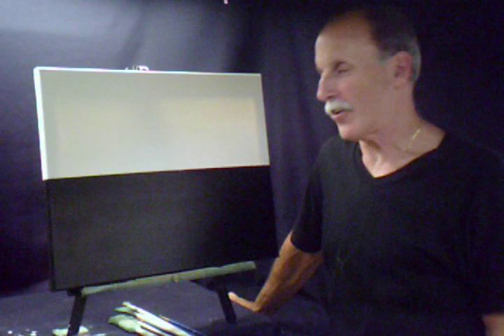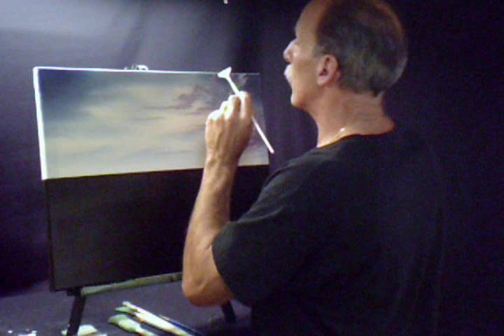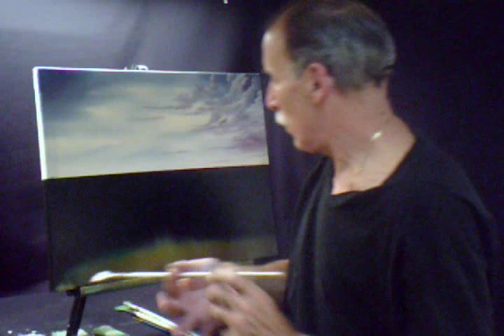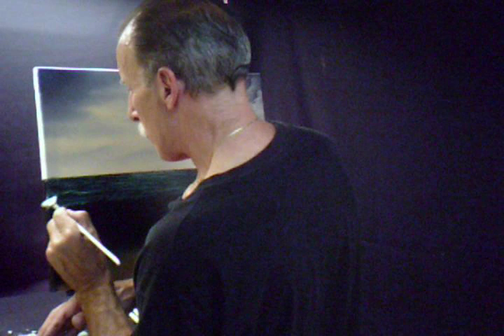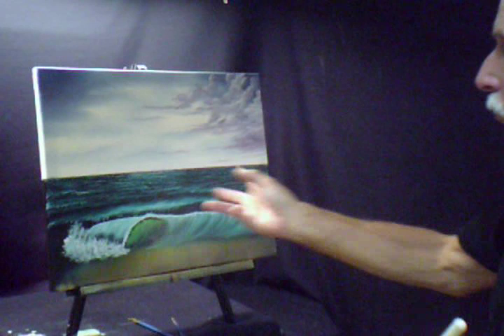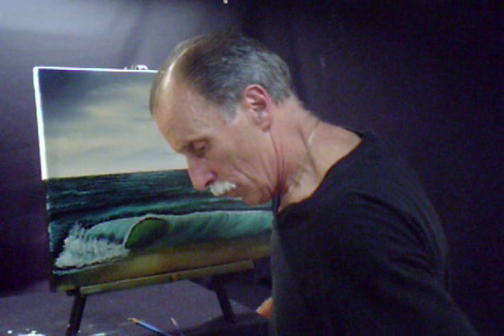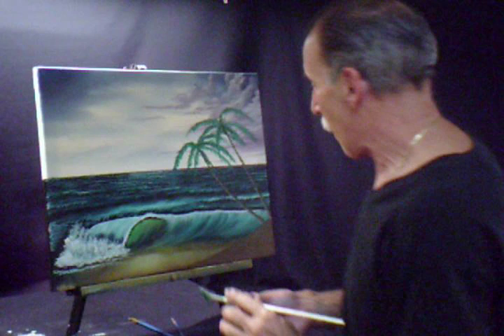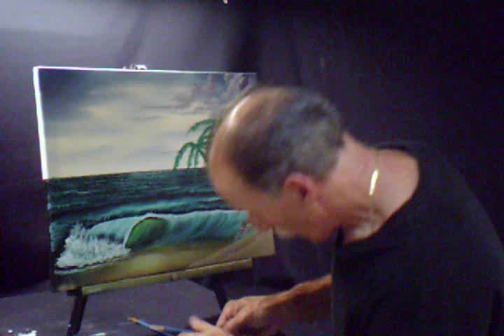Oil Painting Florida Ocean Wave,Palm Trees Beach and Flowers Volume 3 Lesson # 62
How to Oil Paint Wet on Wet Step by Step Instruction on Painting Florida Ocean Wave,Palm Trees Beach and Flowers